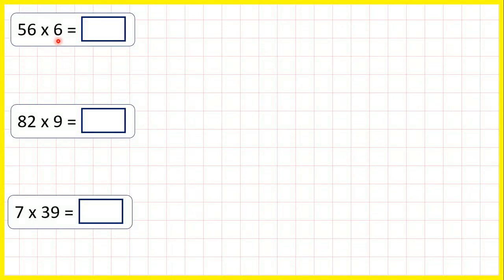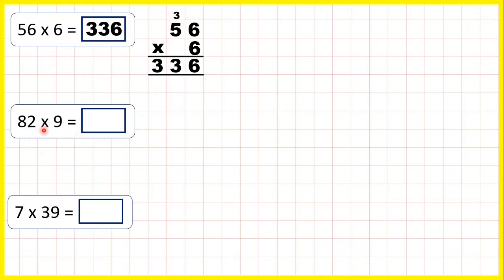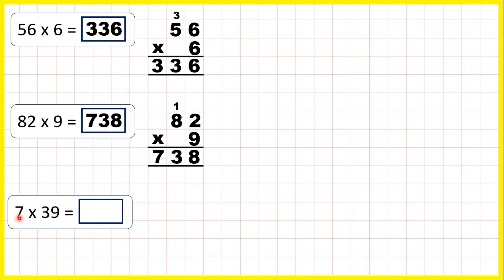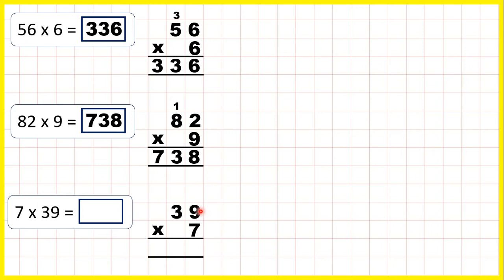Multiply by a two-digit number using the column method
45 Multiply by a two-digit number using the column method using knowledge of the 6, 7 and 9 times tables